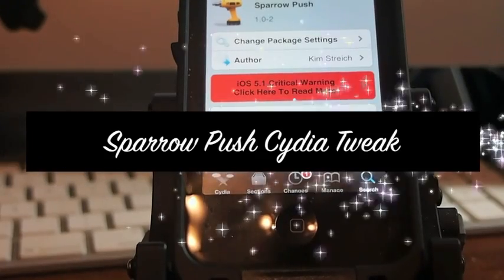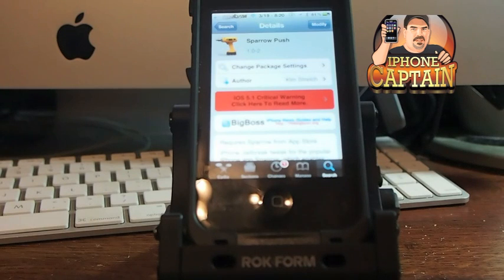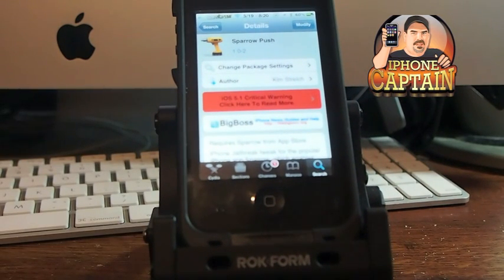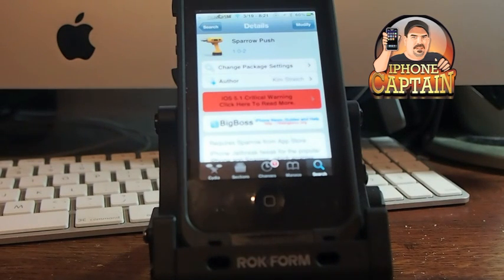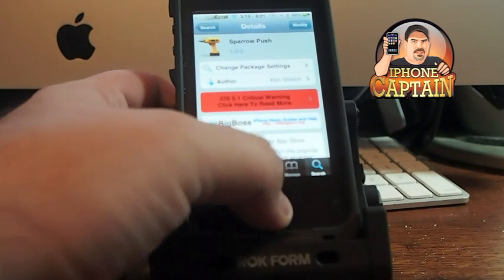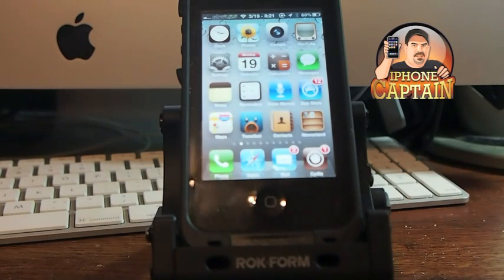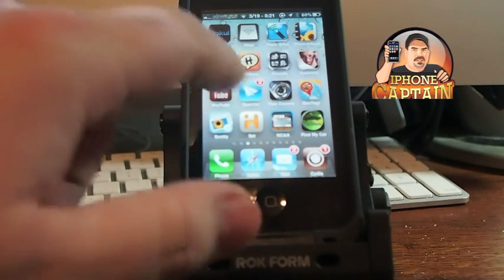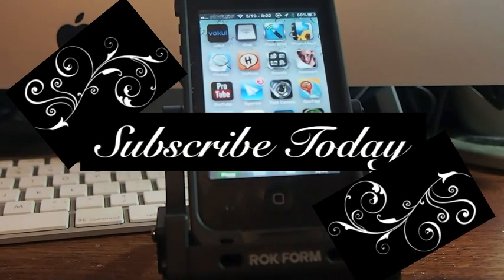Add Push to Mail App; Sparrow Push Cydia Tweak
DESCRIPTION: Add Push to Mail App; Sparrow Push Cydia Tweak